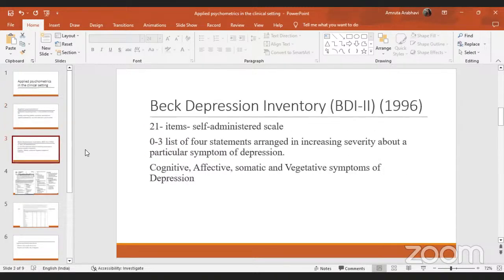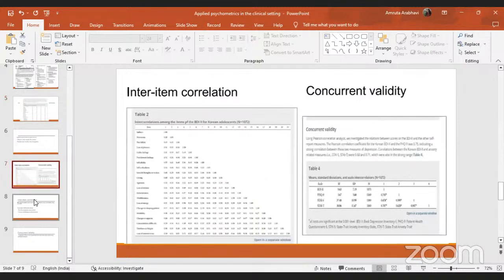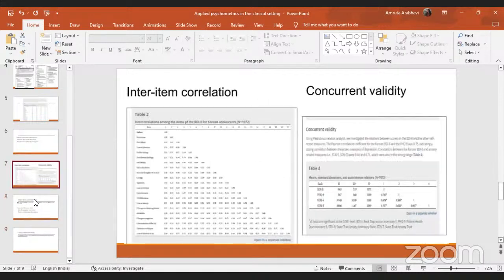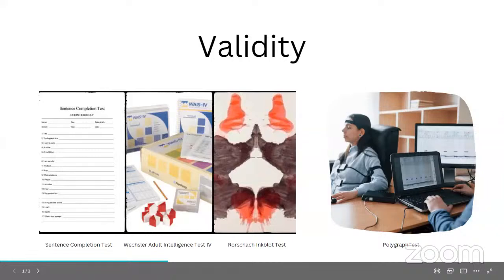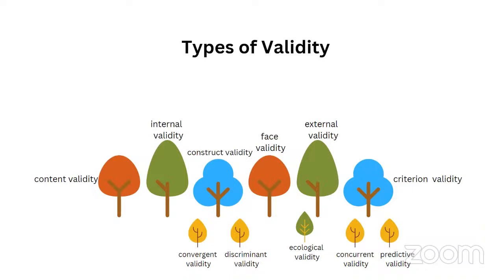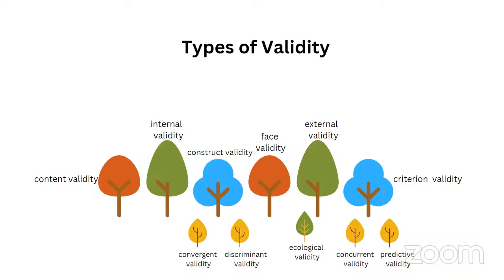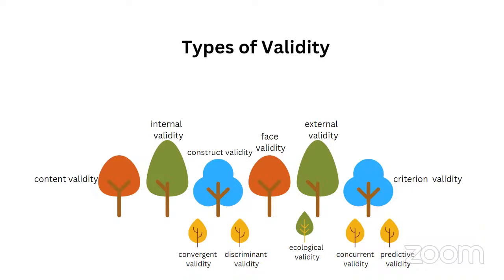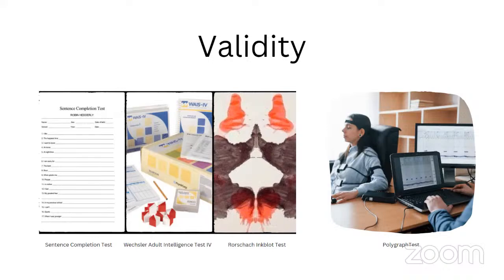RPRIT training applied Psychometrics